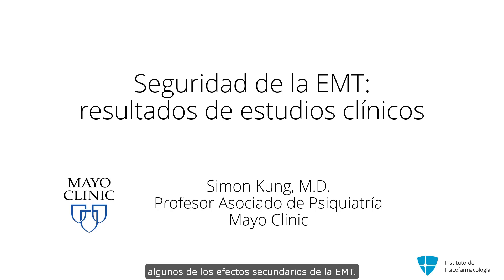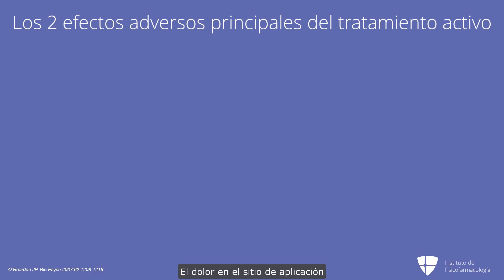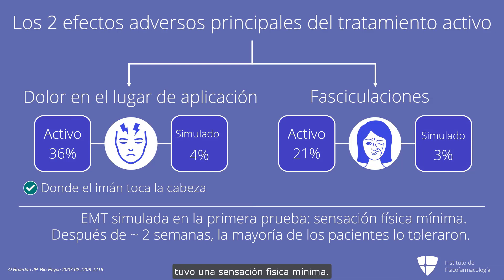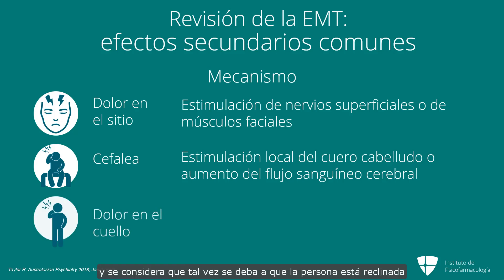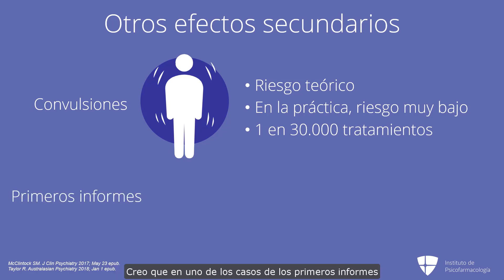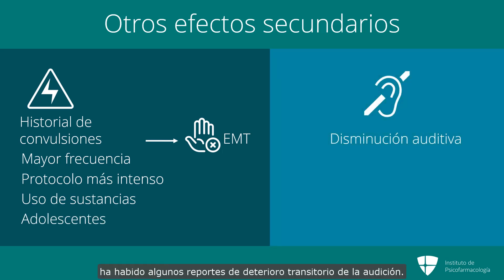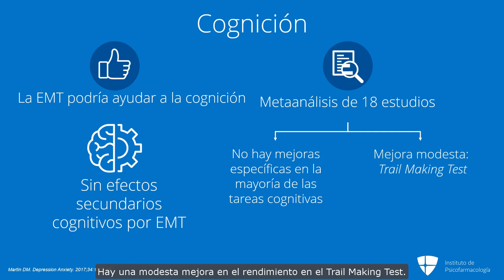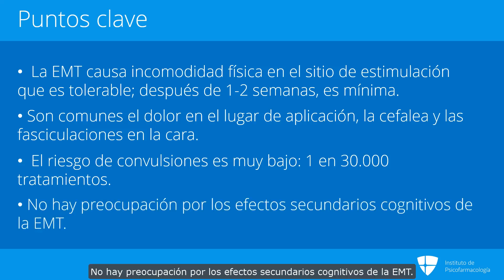Seguridad de la EMT: resultados de los estudios clínicos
Conviértase en un Miembro Premium del Instituto de Psicofarmacología.

Su suscripción le da acceso a actualizaciones exclusivas.

Estos cursos son 100% independientes, los docentes no han recibido honorarios por parte de empresas farmacéuticas para dictarlos.
Cada curso tiene una duración total aproximada de 1 hora.